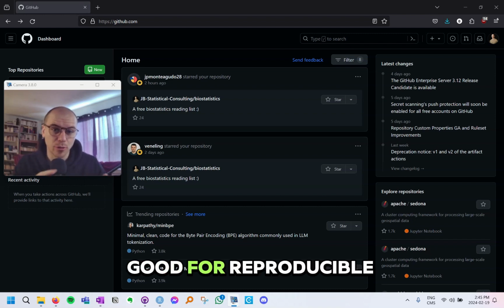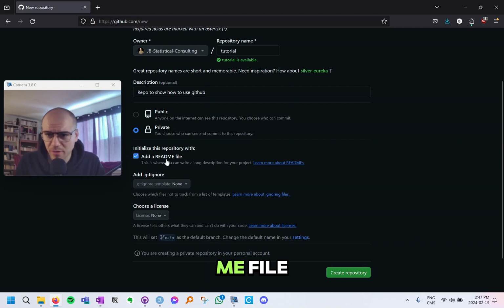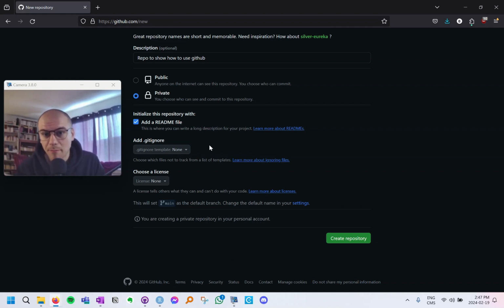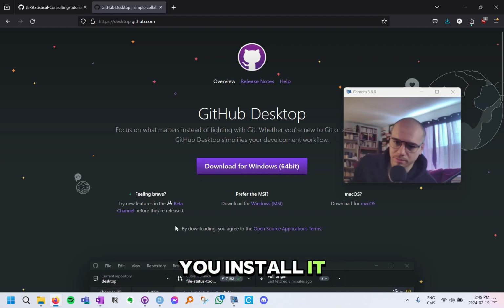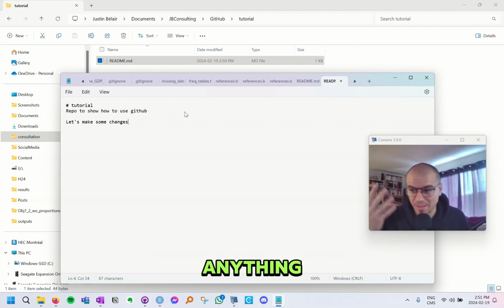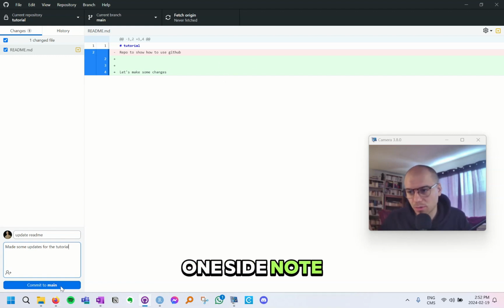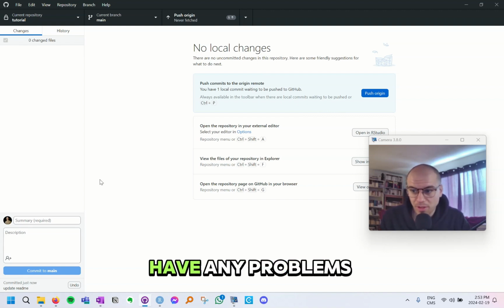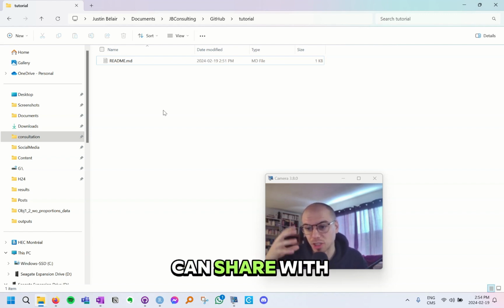Use Github For Your Code As A Consultant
This is how I setup Github for my solo consulting practice

This allows me to version code, always have a backup, and revert to old versions if needed.

if you need help with stats!